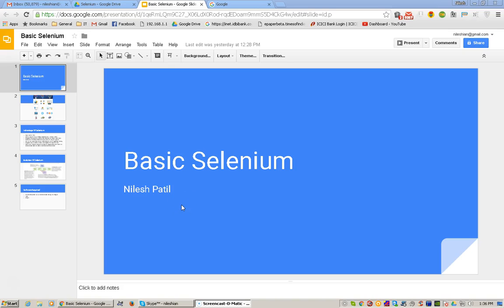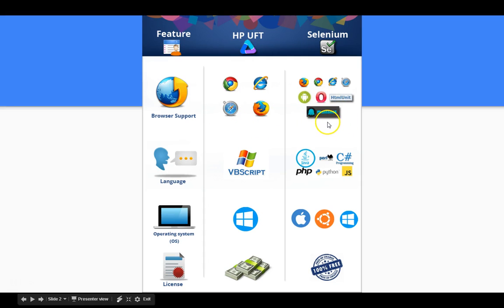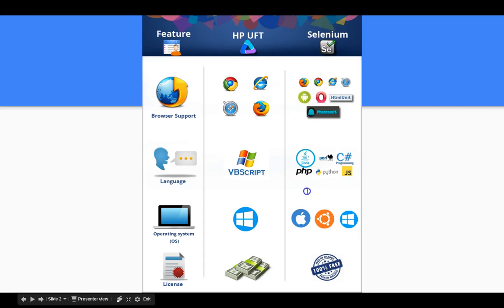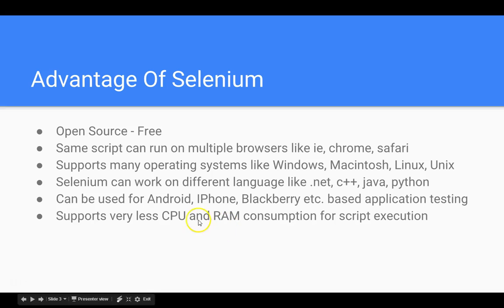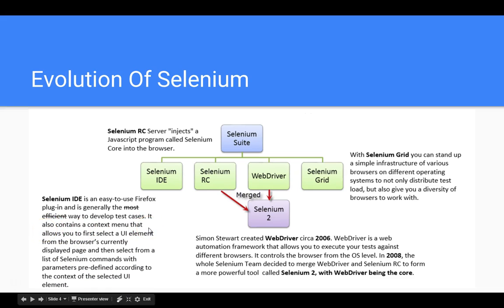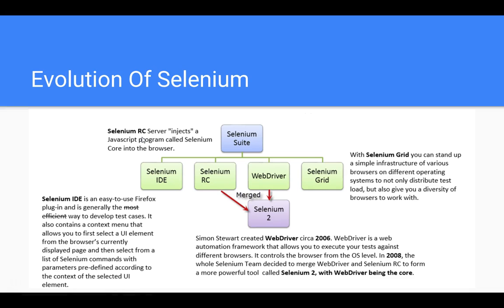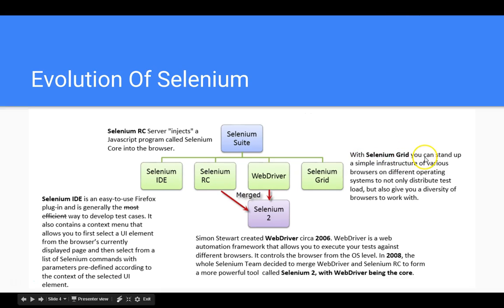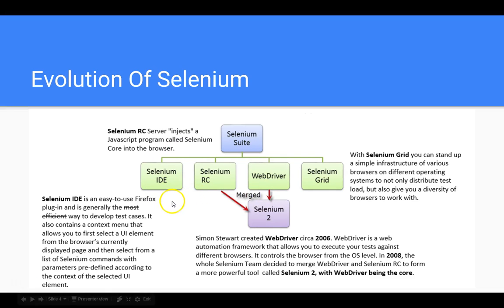1 Introduction To Selenium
This video will give you idea about selenium